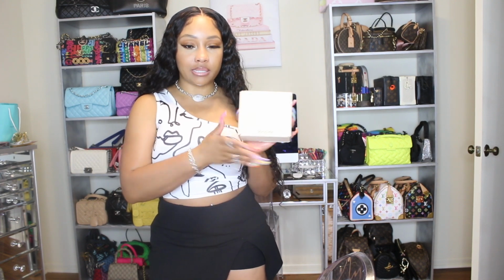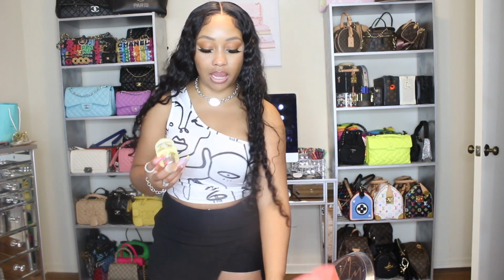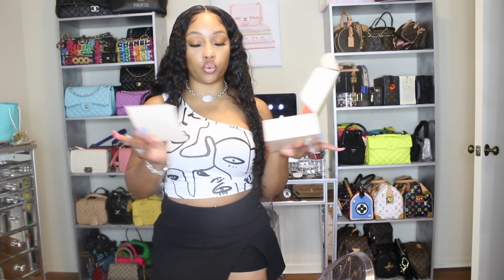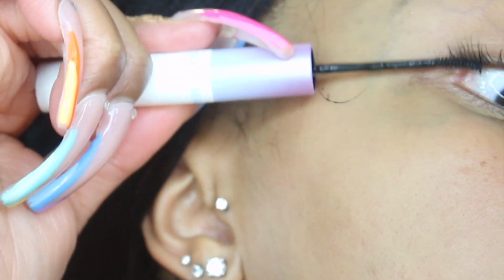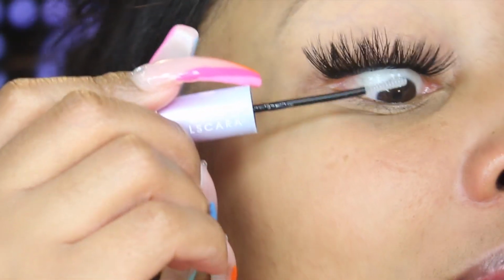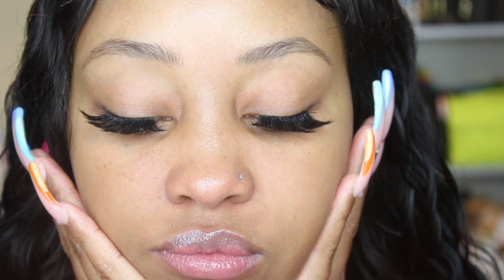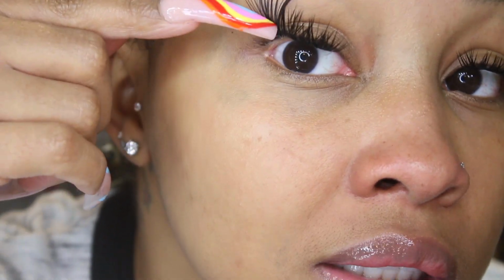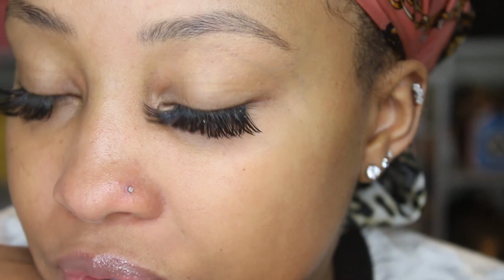DIY Lash Extensions x Dossier New Fragrances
Hi Dolls! Here is a video featuring
Xoxo, Kooch